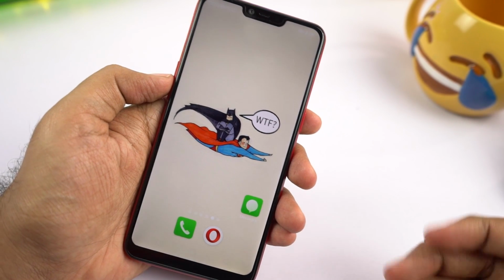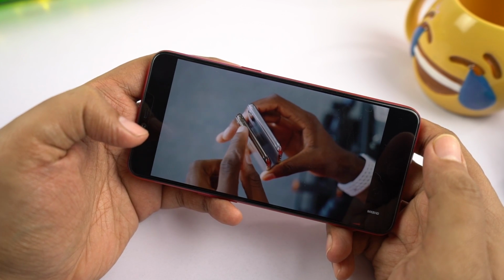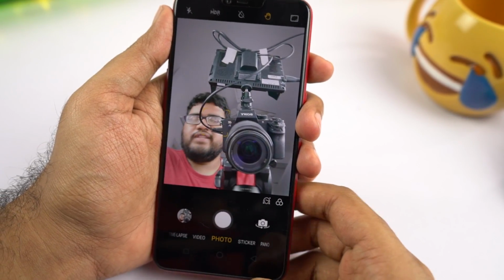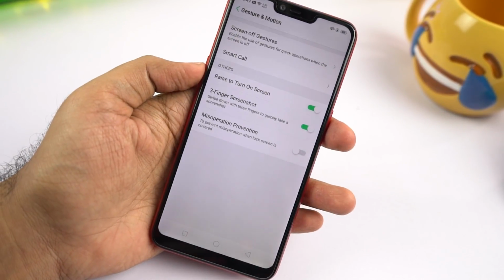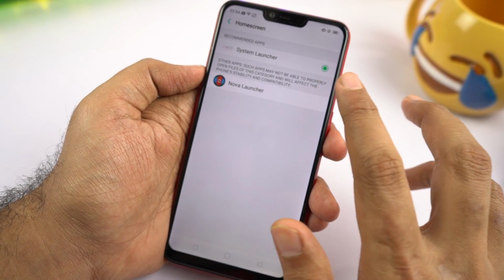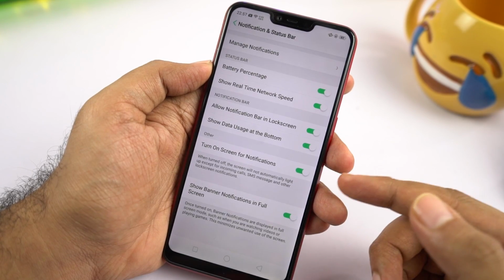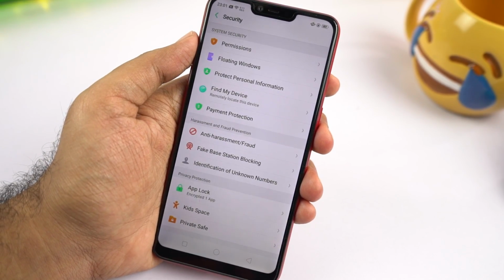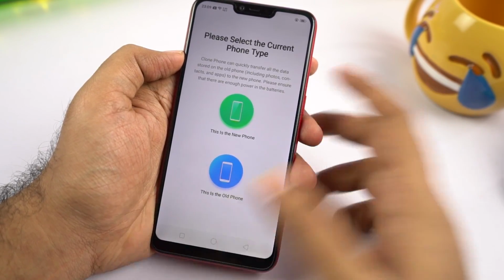Realme 2 15+ Tips and Tricks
Realme 2 15+ Tups and Tricks